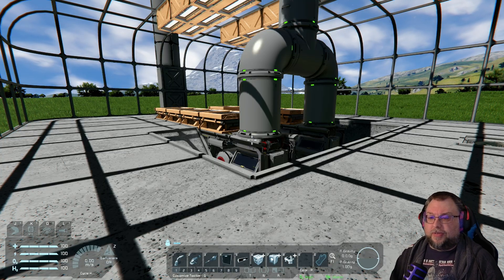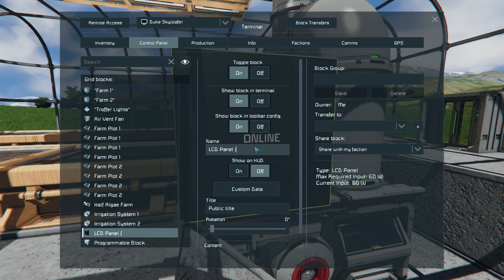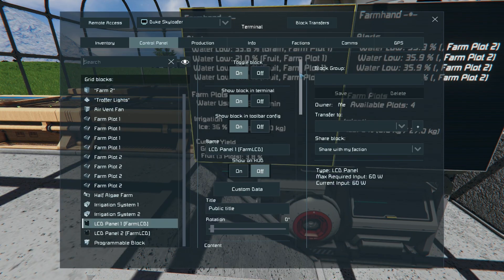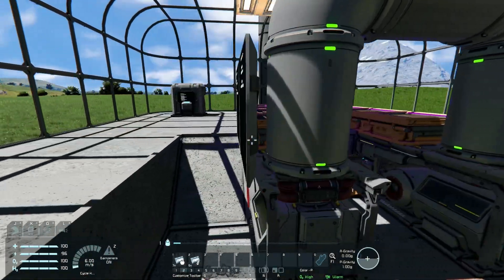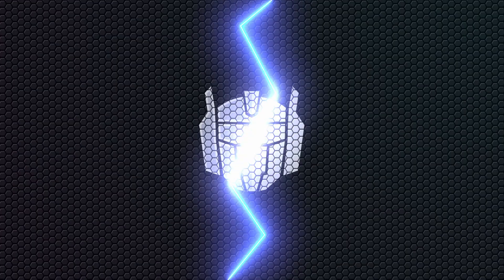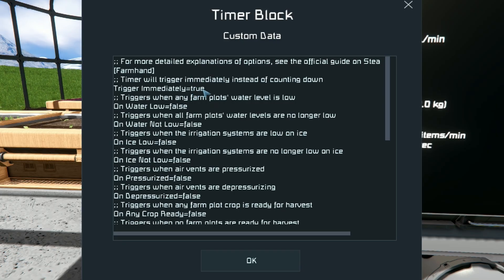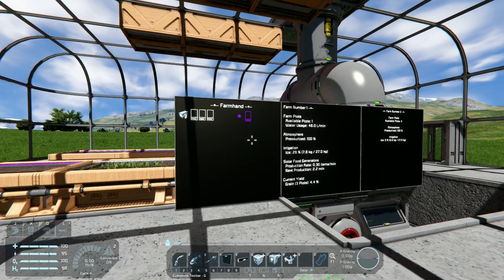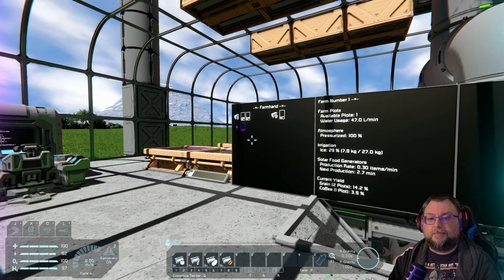Farmhand - A Space Engineers Farm Management Script Tutorial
Take control of your Space Engineers farms like never before with Farmhand! This powerful script automates your entire agricultural operation - from intelligent lighting control to real-time alerts that keep you informed when crops are ready to harvest or water levels are running critically low. Set up automated responses with timer block triggers and monitor everything at a glance through customizable LCD displays. Whether you're managing a small greenhouse or a massive orbital farm, Farmhand turns you into the ultimate space farmer!

00:00 Introduction
00:31 Installation
01:48 Groups & LCD Setup
03:52 Alerts
04:43 Display Options
05:48 Atmosphere
07:58 Algae Farms
09:03 Graphical Mode
11:19 Triggering on Events
14:28 Plot LCDs
15:34 Modded Foods
16:13 Thanks for Watching